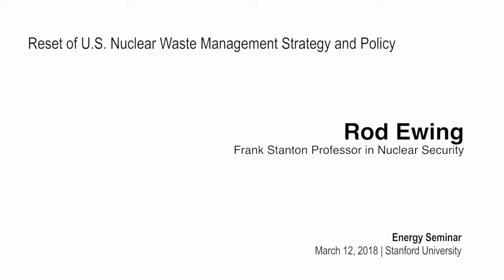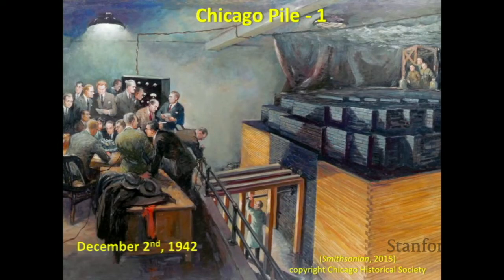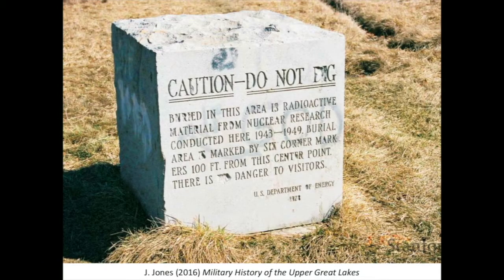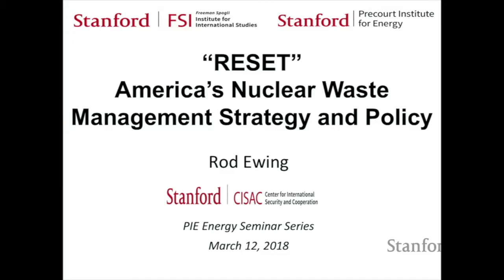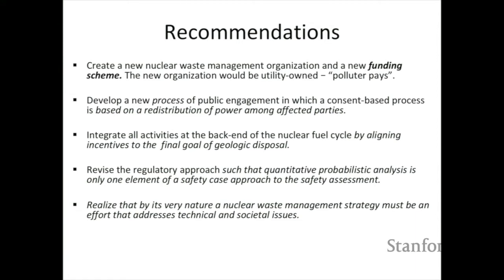Rod Ewing | Reset of U.S. Nuclear Waste Management Strategy and Policy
The U.S. nuclear waste management program is stymied on multiple fronts – from the disposal of the high-level and transuranic wastes of defense programs, to the spent nuclear fuel from commercial nuclear power plants, and even, the disposition of fissile material from dismantled nuclear weapons. In 2002, Congress approved President George W. Bush’s decision that the Yucca Mountain site in Nevada be selected as the nation’s repository for high-activity radioactive wastes. In 2008, the Department of Energy submitted an application to the Nuclear Regulatory Commission to construct that facility. Two years later, the administration concluded that developing a repository at Yucca Mountain was “unworkable.” Today a stalemate prevails between those who continue to maintain that the Yucca Mountain project is “unworkable“ and those who believe that the choice of the site is the “law.“

Against this background, the Precourt Institute for Energy and the Freeman Spogli Institute for International Studies sponsored a series of five meetings to identify the critical issues that must be addressed in ordert to move the U.S. program forward. The issues identified, which will be discussed in the presentation, include:

New nuclear waste management organization
Consent-based sitting process
Integration of the back-end of the nuclear fuel cycle
Revision of regulations and a new approach to the assessment of safety
Analysis of the risk of a status quo approach for the United States
Speaker Biography:

Rod Ewing is the Frank Stanton Professor in Nuclear Security and a Co-Director in the Center for International Security and Cooperation in the Freeman Spogli Institute for International Studies and a Professor in the Department of Geological Sciences in the School of Earth, Energy and Environmental Sciences. Ewing’s research focuses on the back-end of the nuclear fuel cycle, mainly nuclear materials and the geochemistry of radionuclides with application to permanent geologic disposal. He is the past president of the International Union of Materials Research Societies. Ewing has written extensively on issues related to nuclear waste management and is a co-editor of Radioactive Waste Forms for the Future (1988) and Uncertainty Underground – Yucca Mountain and the Nation’s High-Level Nuclear Waste (2006). He received the Lomonosov Medal of the Russian Academy of Sciences in 2006. In 2012, he was appointed by President Obama to chair the Nuclear Waste Technical Review Board, which provides scientific and technical reviews of the Department of the Energy’s programs for the management and disposal of spent nuclear fuel and high-level radioactive waste. He stepped down in 2017.